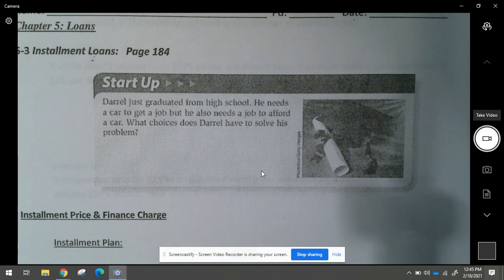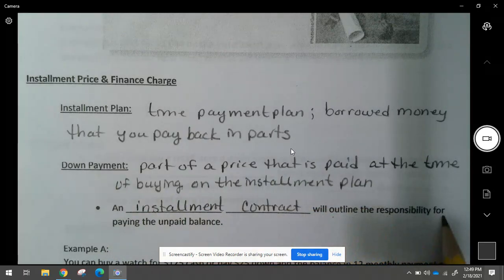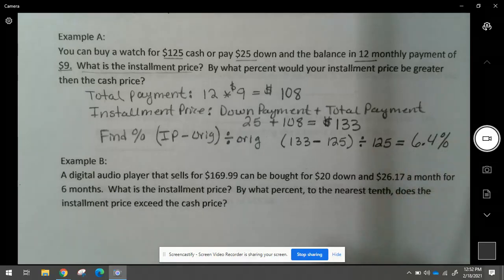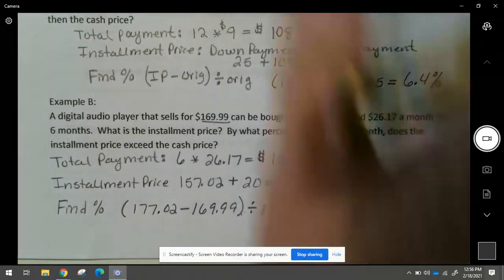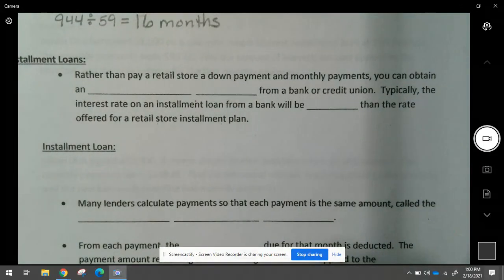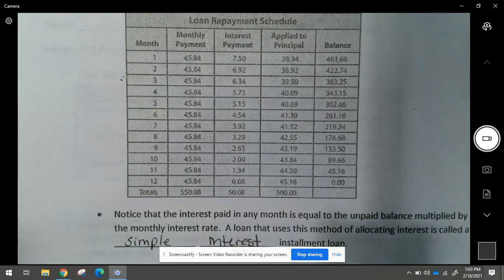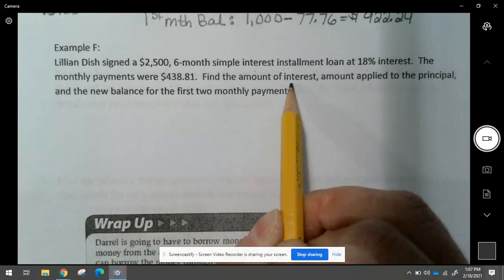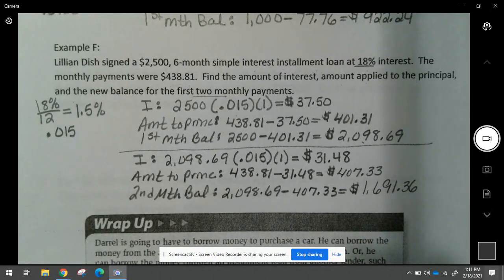5 3 Installment Loans Notes Video